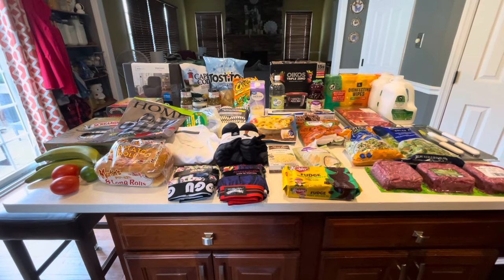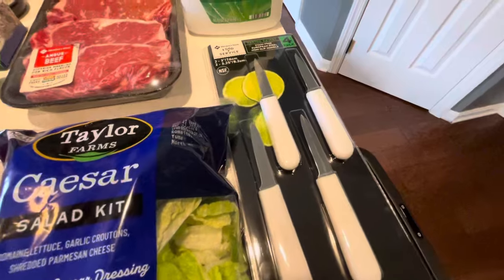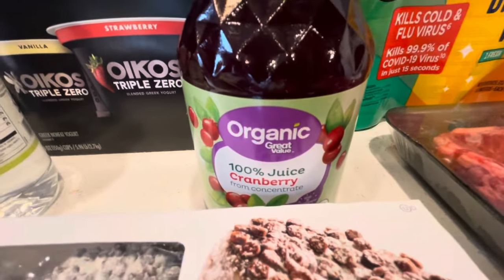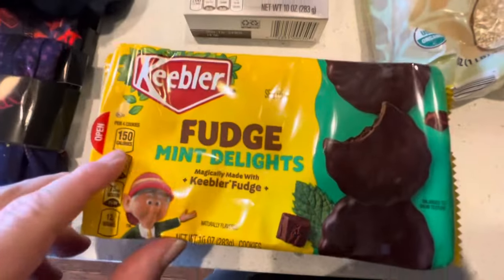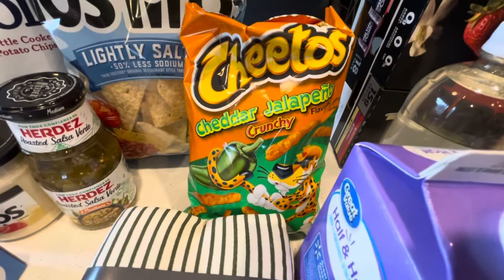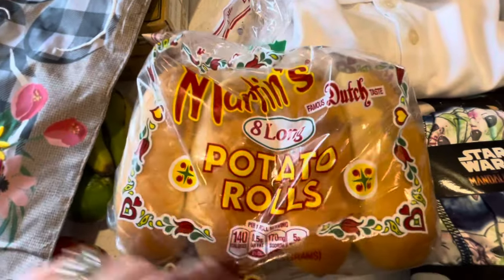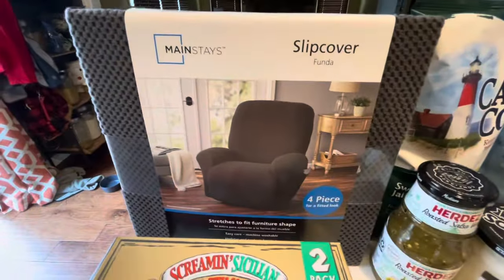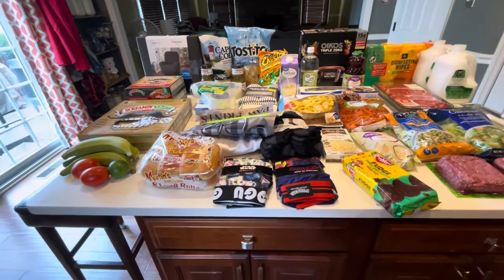Weekly Grocery Haul Walmart & Sam’s Club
Weekly grocery haul Walmart &
Sam’s Club. Needed to get a couple
fill in items. Plus some monthly items they didn’t have when we went for our Monthly Groceries.